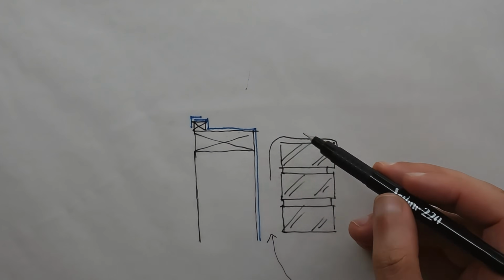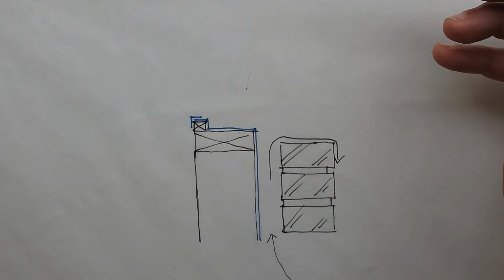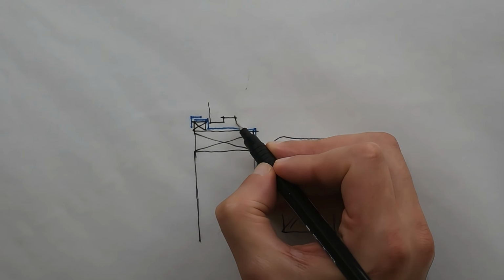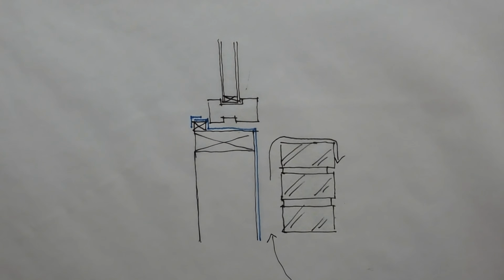Passive House Window Detail: How to Protect Your Home from Water, Mould & Energy Loss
The most common point of failure in any home is the junction between the window sill and the wall. Get this wrong, and you risk water ingress, mould, air leaks, and massive energy loss.

In this video, I’ll walk you through how to detail this critical junction the right way—using Passive House principles that ensure airtightness, water resistance, and high thermal performance.

Whether you're building new, renovating, or simply wanting to understand how to future-proof your family home—this is one of the most important details to get right.

✅ Discover how to:

Eliminate water entry and moisture traps

Boost thermal insulation and comfort

Create a clean, continuous airtight layer

Prevent thermal bridging at window frames

Align air, weather, and insulation layers like a pro

This is essential knowledge for anyone designing a healthy, high-performance home—and it's often overlooked.